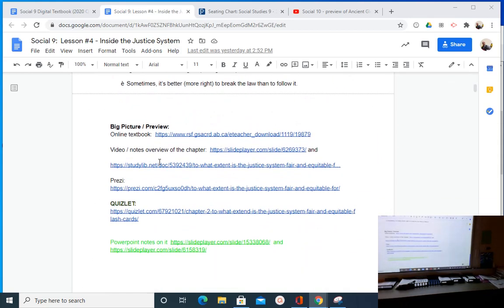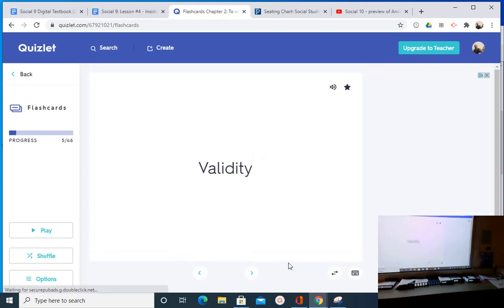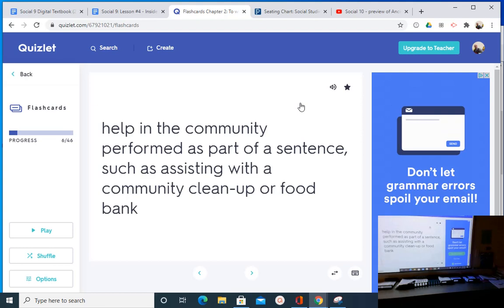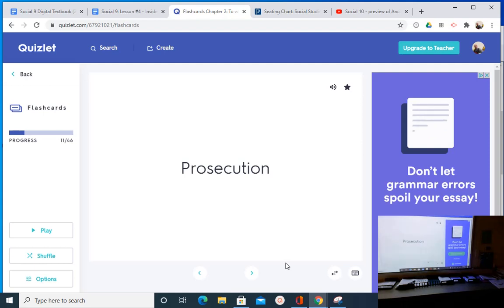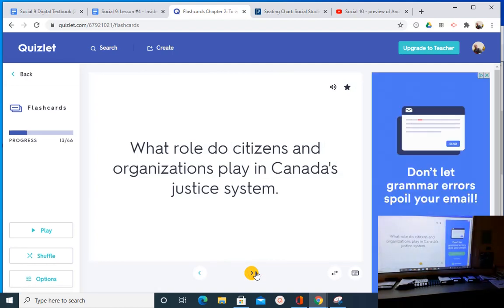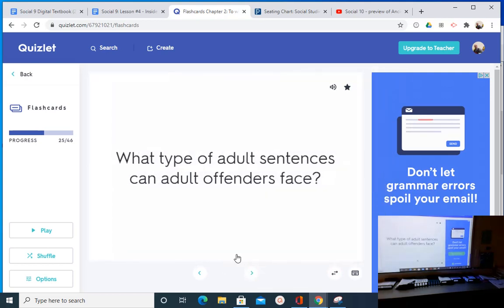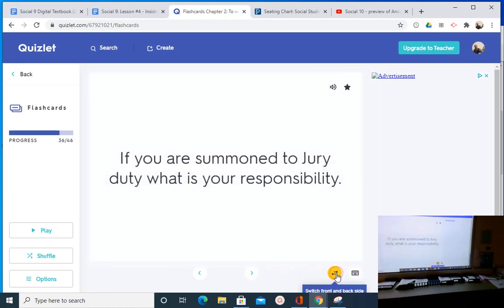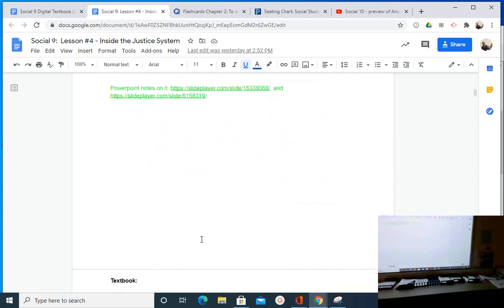Grade 9 - Chapter 2 Summary (key terms)